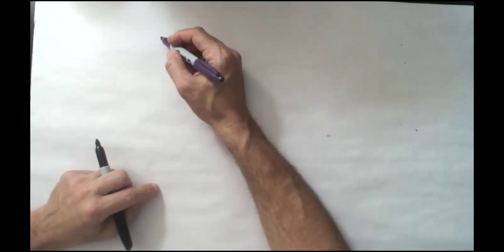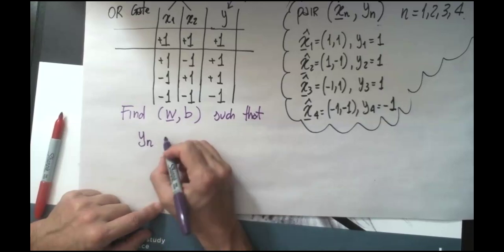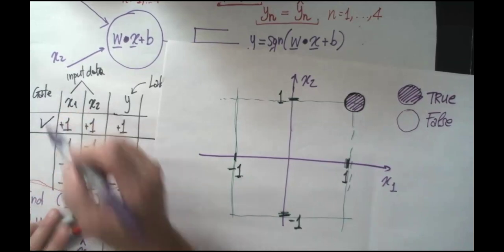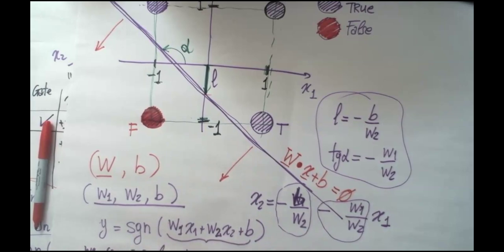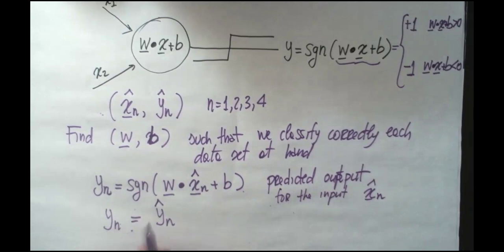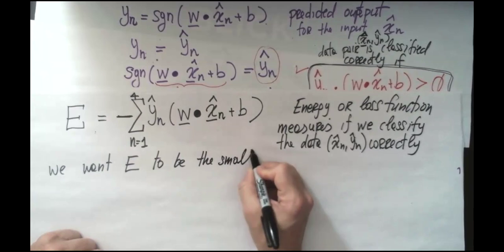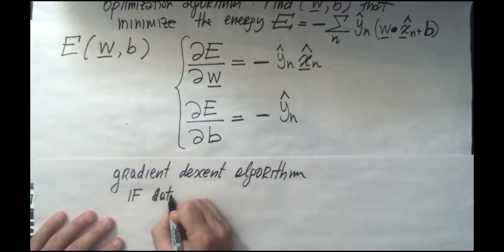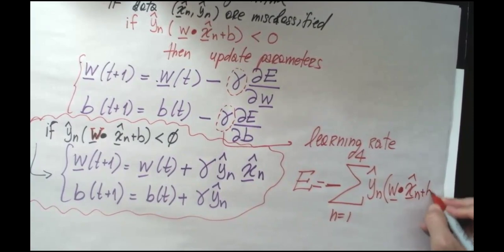Linear Perceptron: the learning algorithm